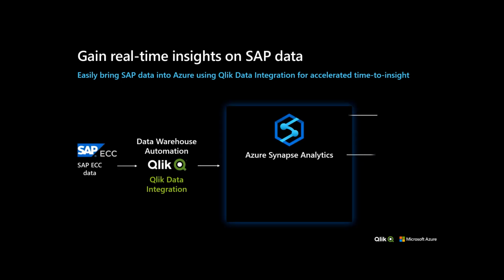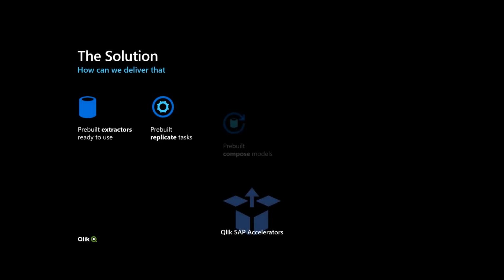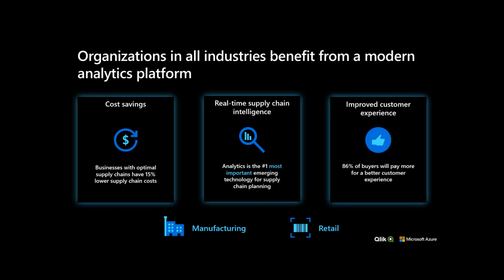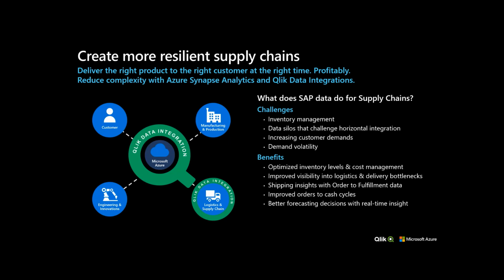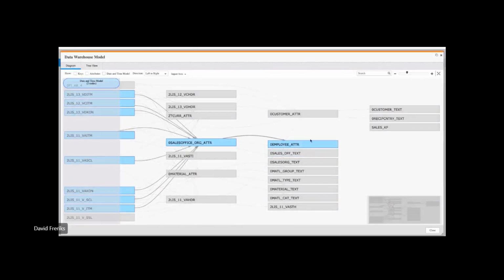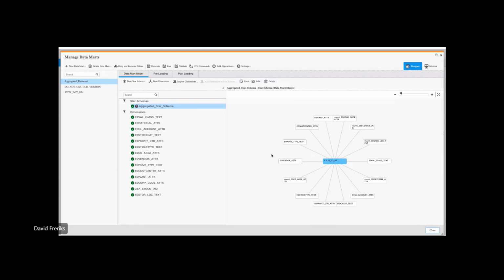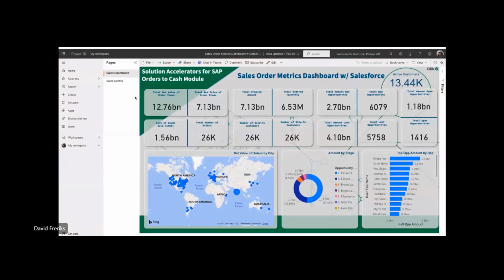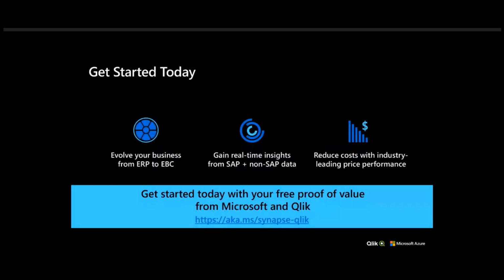Faster Management Performance – Inventory and Financial Management learnings in Azure | OD400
During the session we will explore how Qlik Data Integration, and Microsoft Azure joint solutions decrease the time-to-insights and how to blend data with other sources like SAP data in Azure. We will also explore how you can gain insights into inventory and financial management performance. Attend and learn how you can easily get started with Qlik and Microsoft’s free Proof-of- Value (PoV) that includes software and expertise to remove barriers and accelerate real-time analytics.